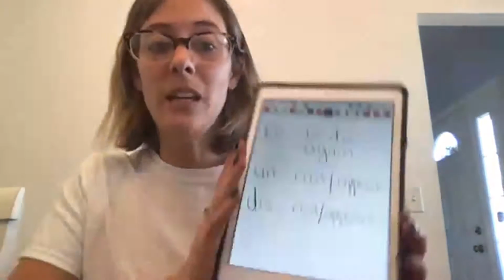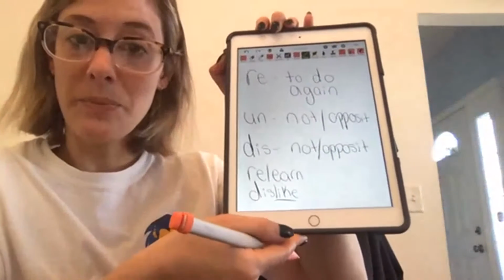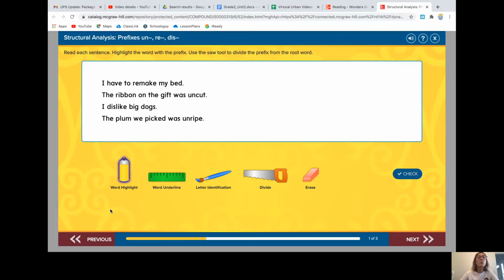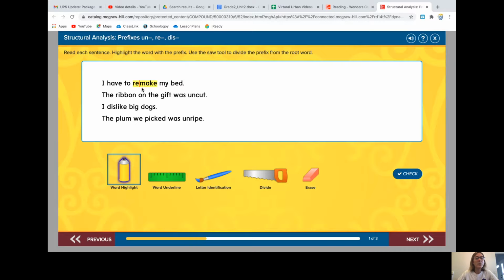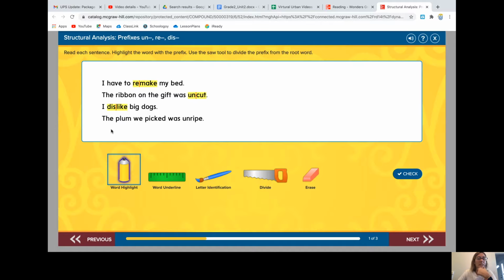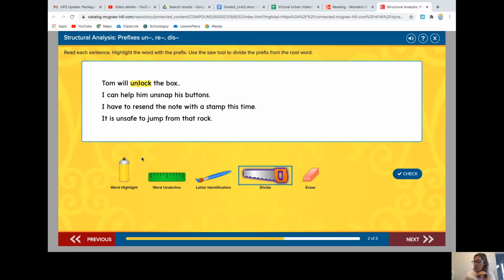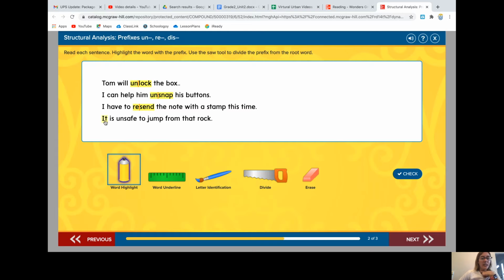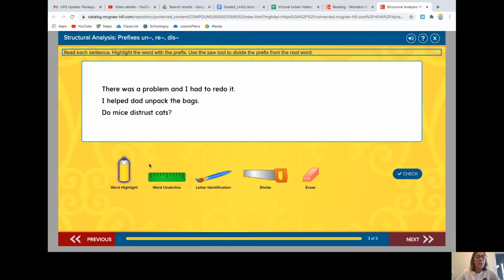Grade 2 Unit 2 Week 3 Prefix (re, un, dis)